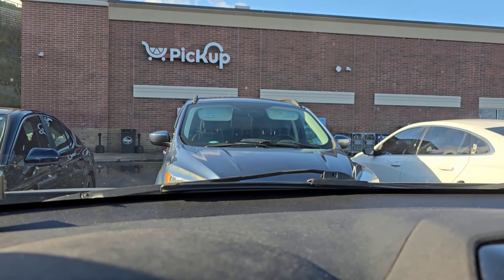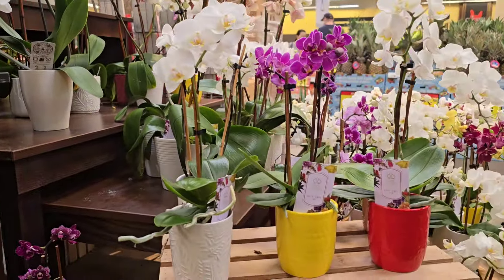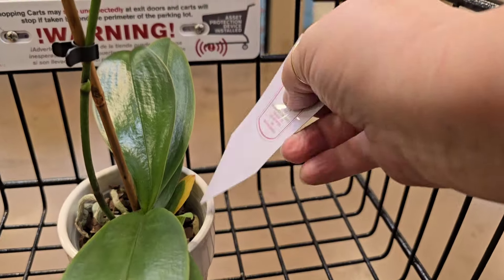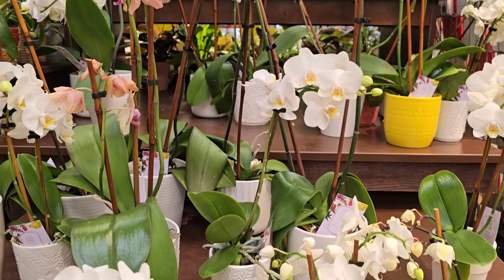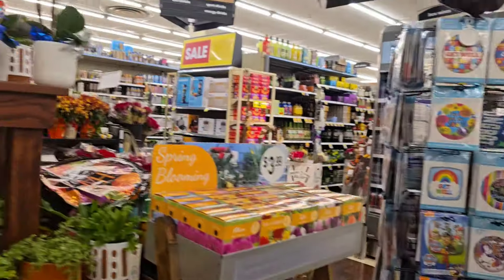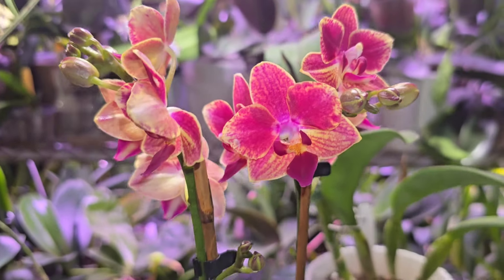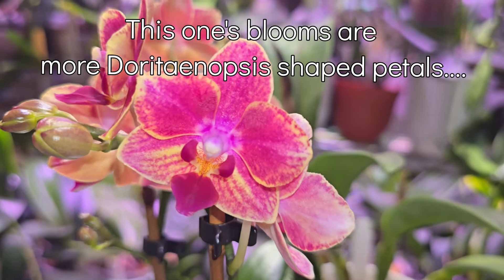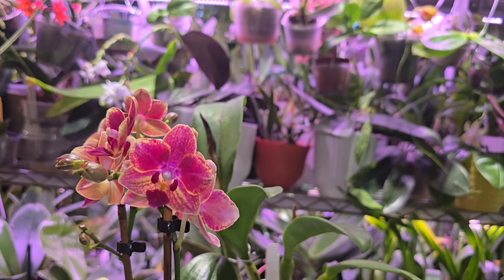Little shopping trips to couple Kroger's in Morgantown!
Hey ya'll come check out a couple Kroger's stores in Morgantown Wv.